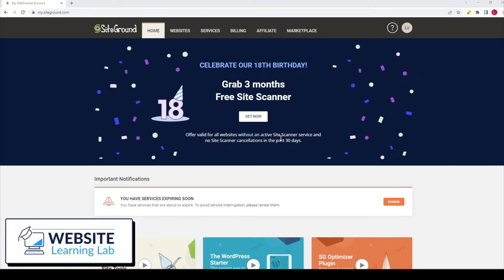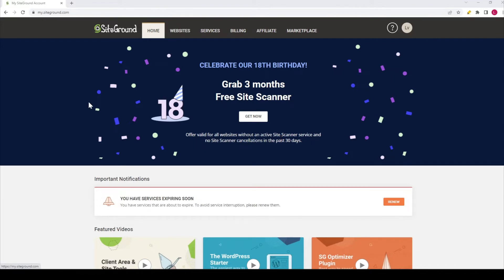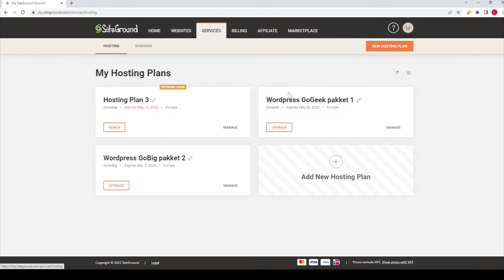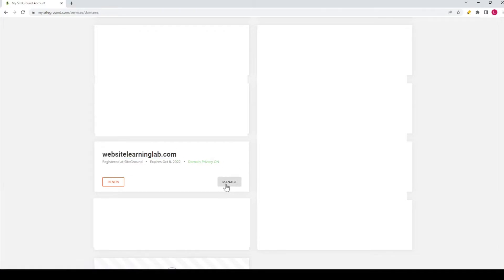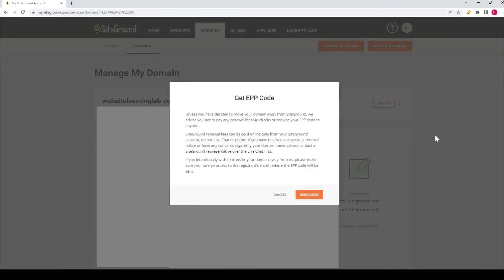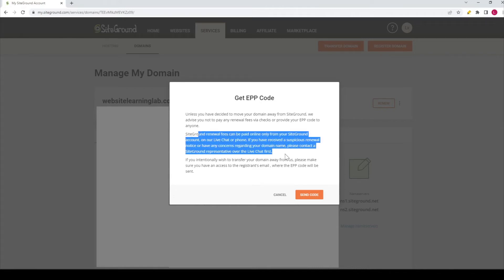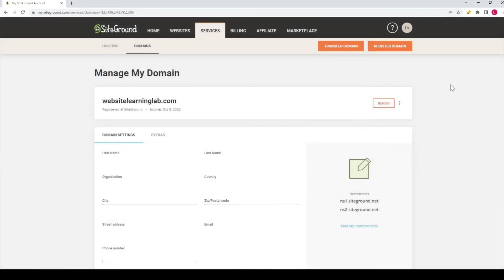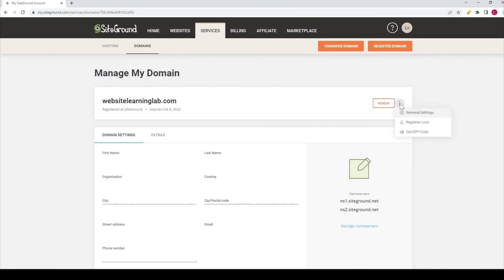Get EPP Code in SiteGround Dashboard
If you want to transfer your website to a different hosting company you will need an EPP Code. In this tutorial you will learn how you can request the EPP code in the SiteGround dashboard.